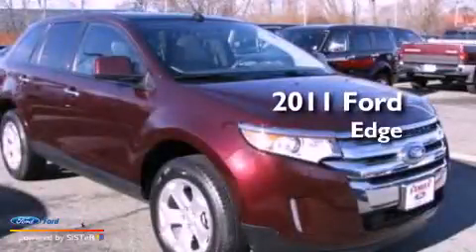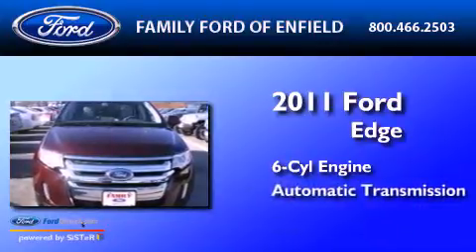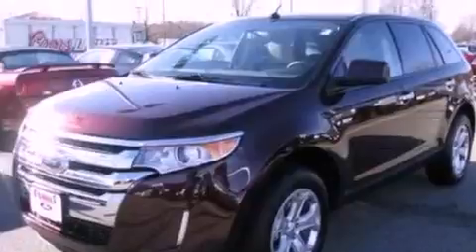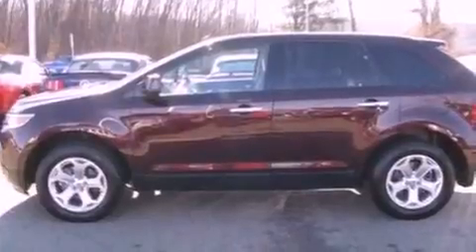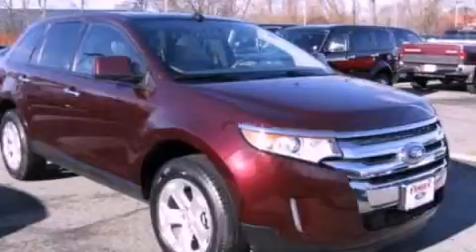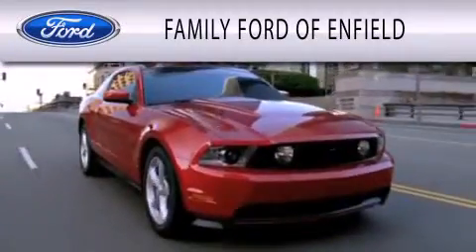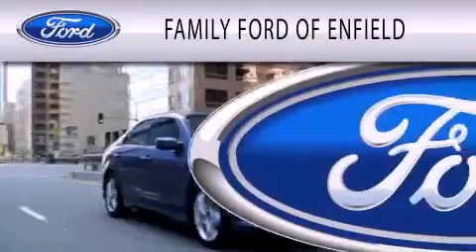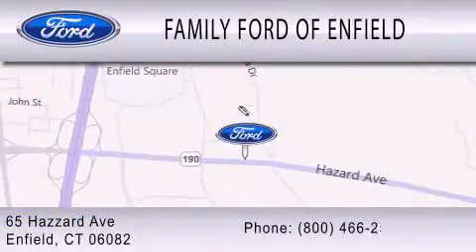Pre-Owned 2011 FORD EDGE Enfield CT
Year : 2011
 Make : FORD
 Model : EDGE
 Engine : 3.5L V6 24V MPFI DOHC
 Trans . : 6-SPEED AUTOMATIC
 Exterior : BORDEAUX RESERVE RED METALLIC
 Miles : 31,213
 Interior : MEDIUM LIGHT STONE
 Stock : 3978L